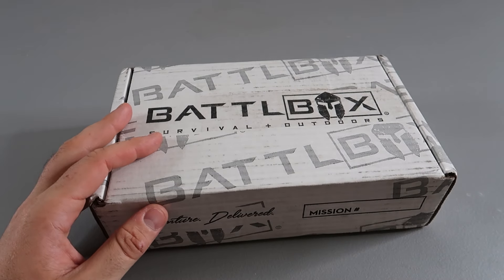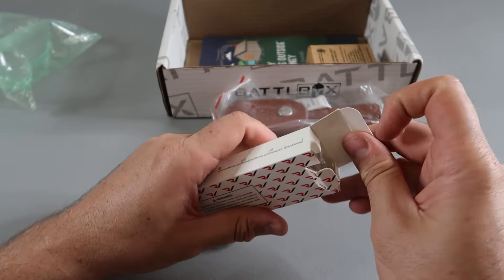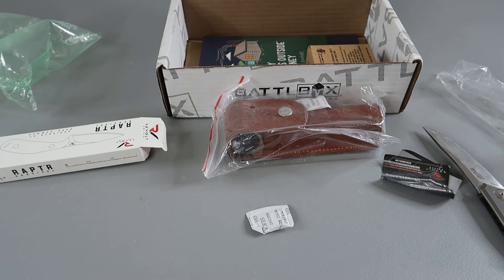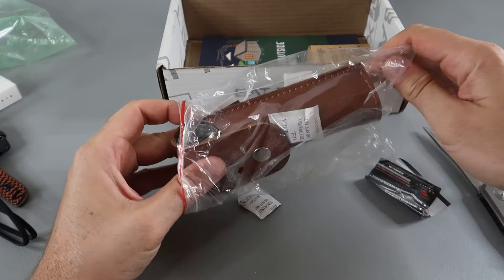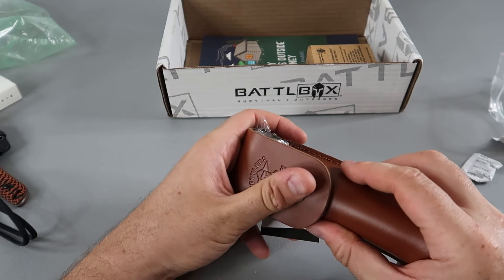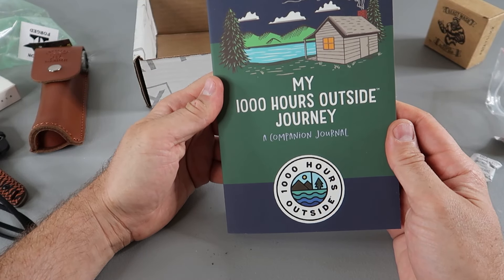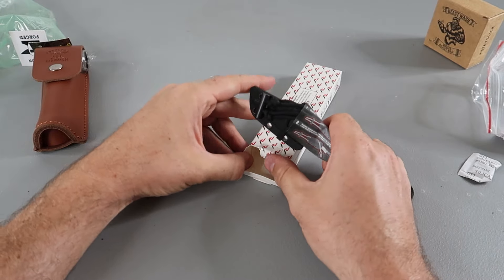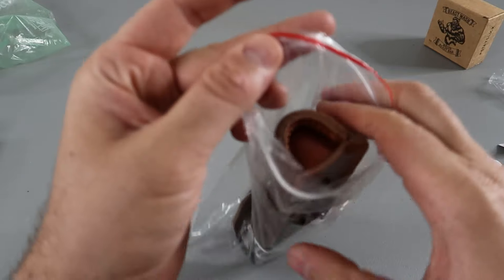$59 Battlbox Mystery Box